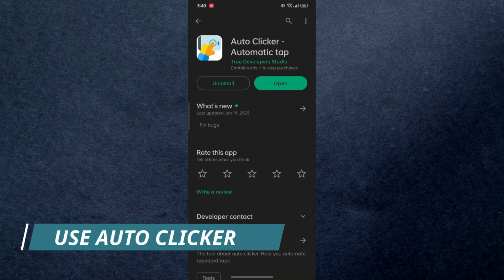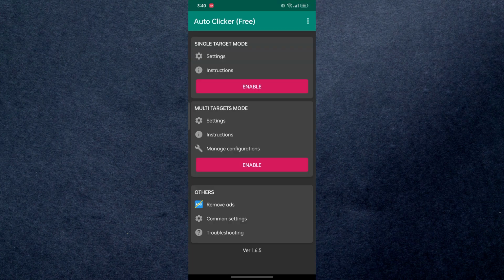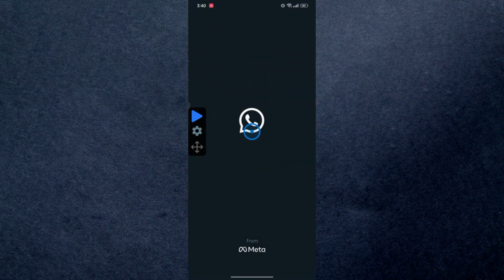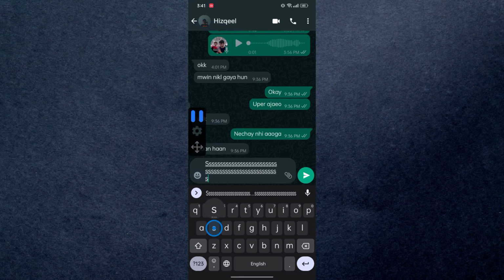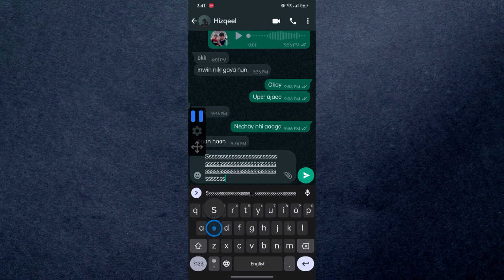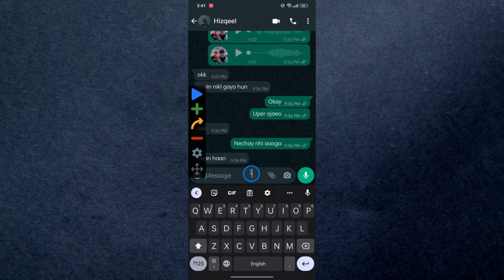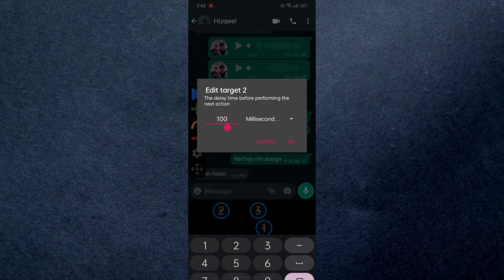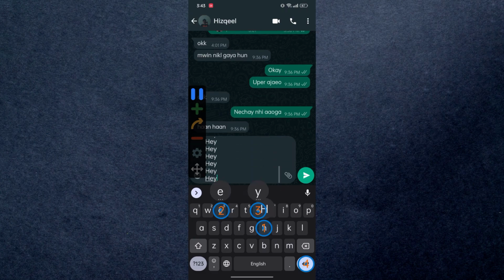How To Autoclick On Mobile | How To Use Auto Clicker On Android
How to Autoclick on Android Mobile

In this video I'll show you how to get an auto clicker on Android. The method is very simple and clearly described in the video. Follow all of the steps & download auto clicker on your phone